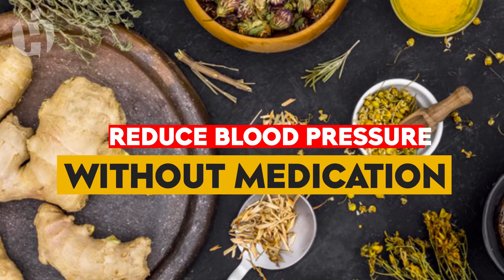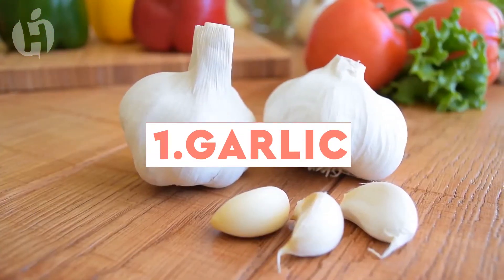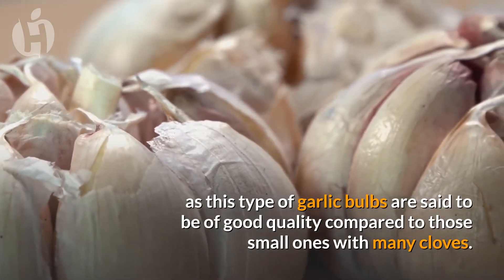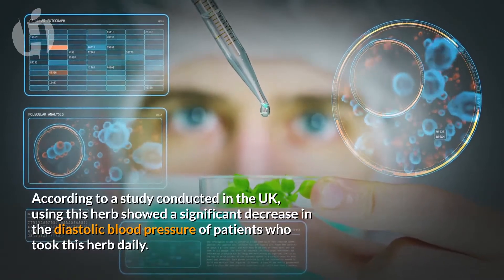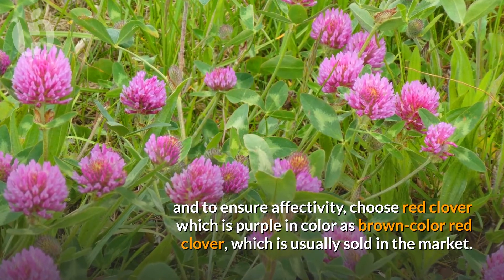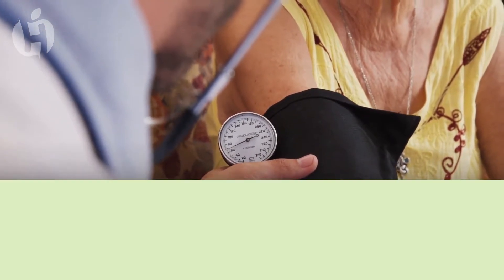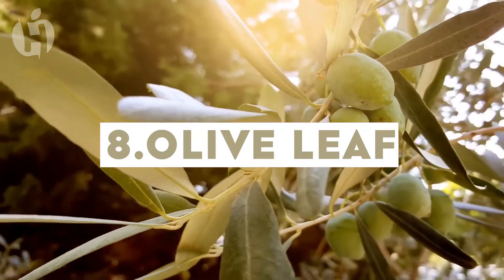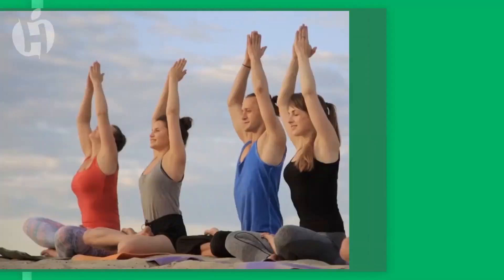How To Reduce Blood Pressure Without Medication - Control Your Blood Pressure without Drugs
Welcome Friends!
If you wanna learn how to reduce blood pressure without medication this is the video for you!
These top foods help you control your blood pressure without drugs.
Instead of suggesting buying expensive prescription drugs to lower that blood pressure of yours, I'll instead suggest an alternative and a better option, I would like to suggest you try some herbs for high blood pressure, but not just any herbs High-quality natural herbs that actually help alleviate this common problem.

In this video, We Cover Related To These Topics-
- How To Lower High Blood Pressure Fast
- How To Control High Blood Pressure Fast
- How To Reduce High Blood Pressure Fast At Home
- How To Reduce High Blood Pressure Immediately
- How To Lower High Blood Pressure Fast At Home
- How To Reduce High Blood Pressure Immediately At Home
- How To Lower High Blood Pressure Immediately At home

Chapters:-
• 0:00 - Intro
• 0:34 - Garlic
• 1:16 - Hawthorn
• 1:40 - Ginger Root
• 1:49 - Red Clover
• 2:07 - Lime Blossoms
• 2:23 - Ginkgo Biloba
• 2:40 - Turmeric
• 3:02 - Olive Leaf